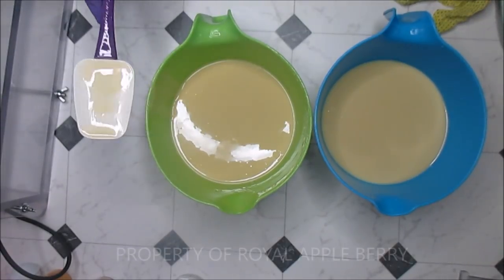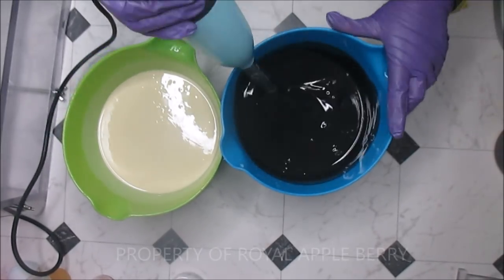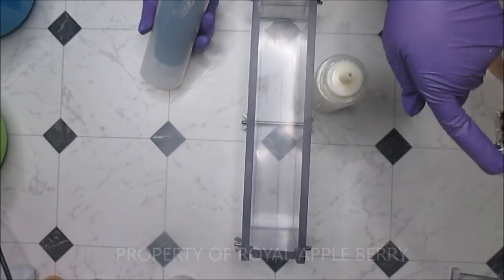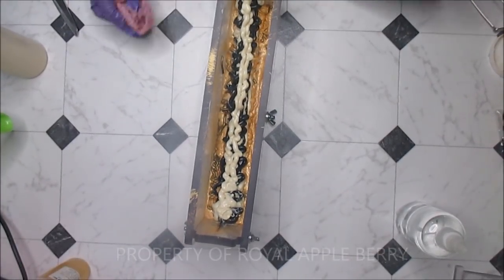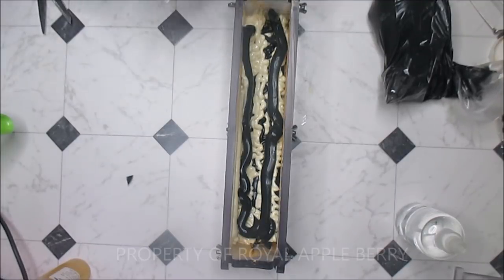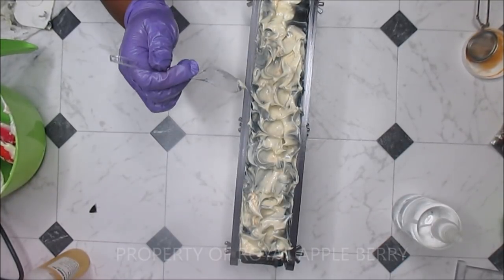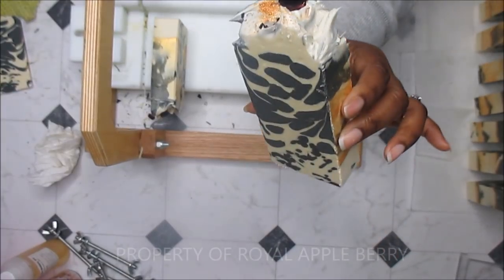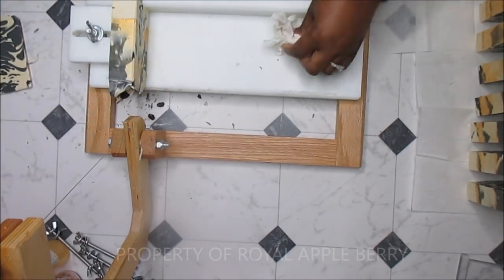MAKING AND CUTTING MADLY IN LOVE HANDMADE COLD PROCESS SOAP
(Soap was made the beginning of February) Today's soap was really doing the most. From squeeze bottle fails to busted piping bags, it really did drive me nuts! However, the end result was well worth every frustrating second! I'm seriously madly in love with this one for sure!